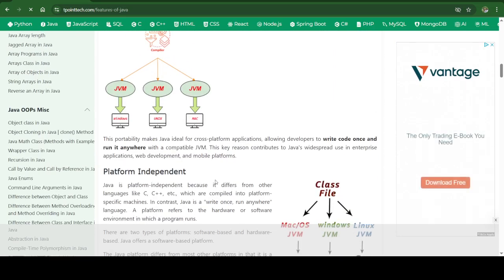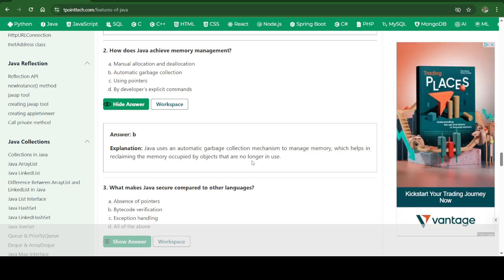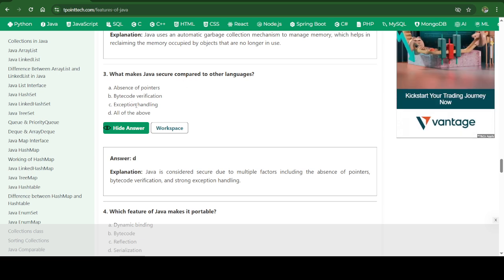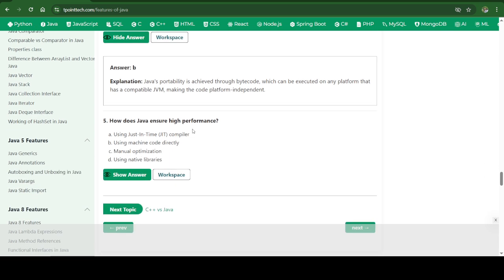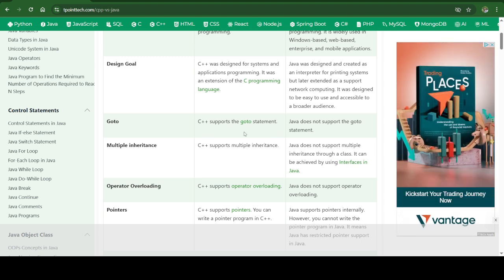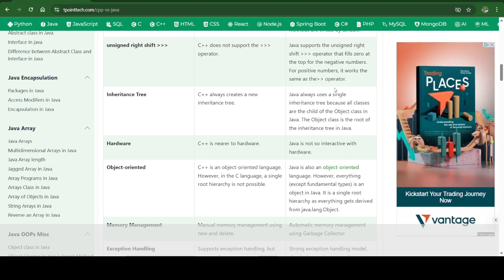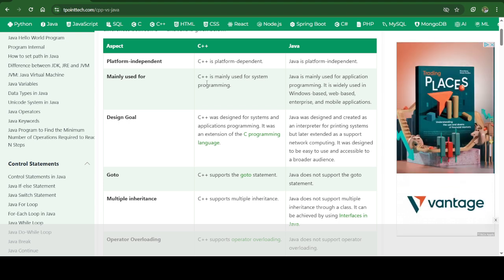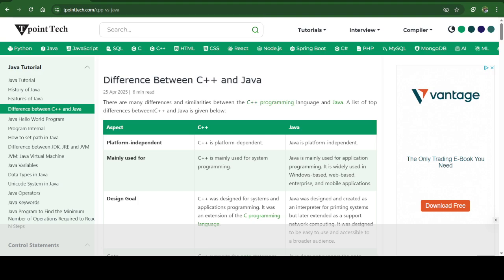|Difference between C++ and JAVA||